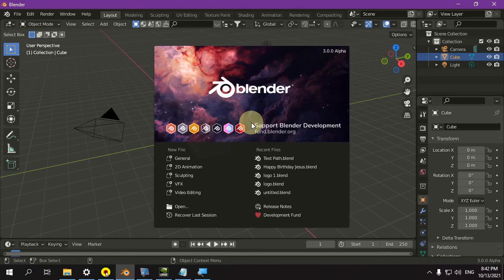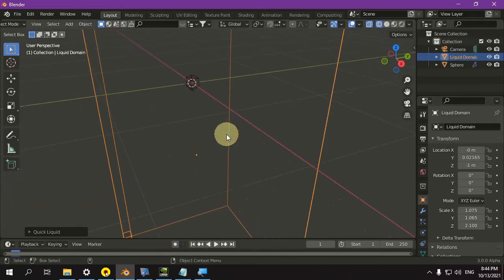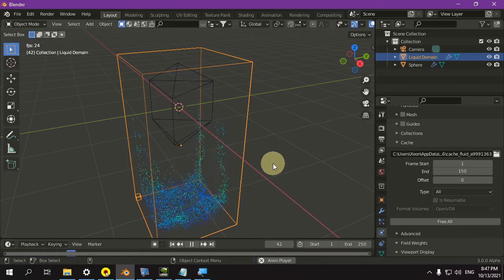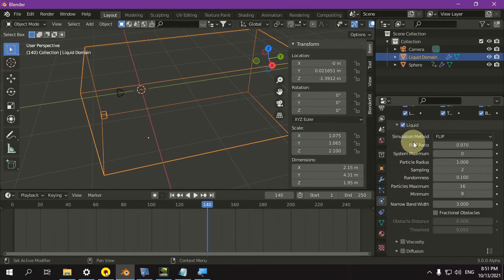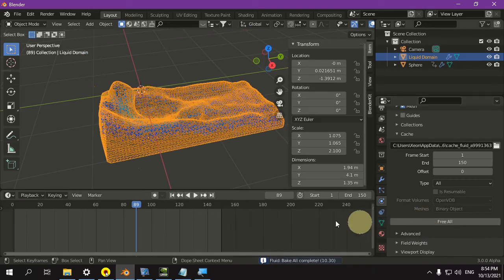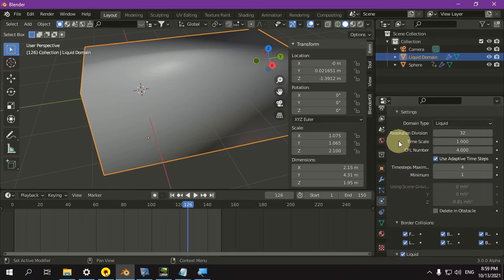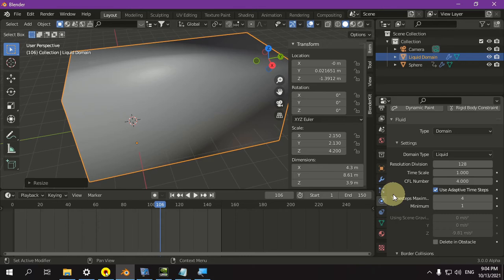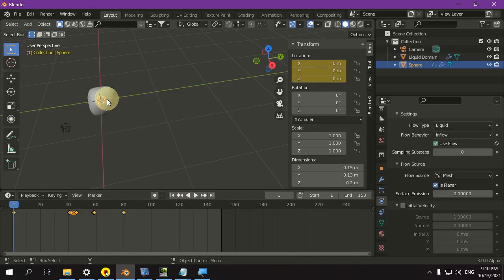Getting started with fluid simulation + troubleshooting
@03:28 Clarification: If you choose Modular, the bake buttons will appear in different sections/panels within the domain settings. For example, the bake button for the mesh can be found in the "Mesh" section.

Note: Instead of baking many times, you can set the Type: Replay. But they may not work for some settings like checking/unchecking the "Use Flow" option. So, For me, it's better to choose the Type: All, and bake every time I make changes.